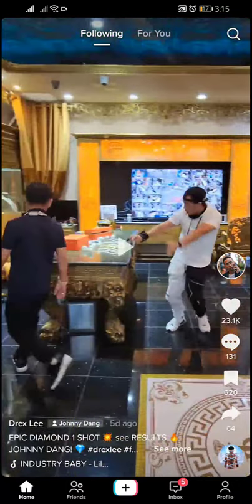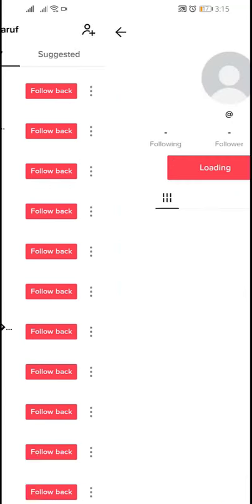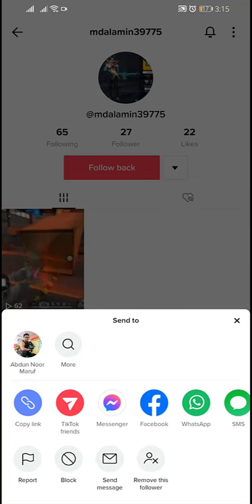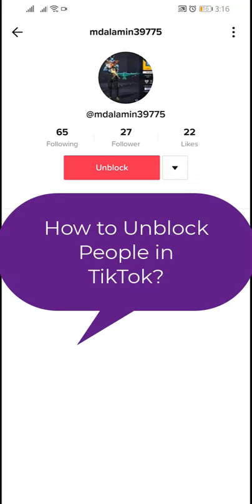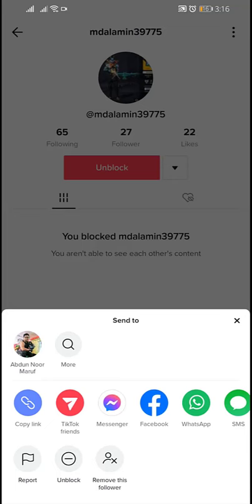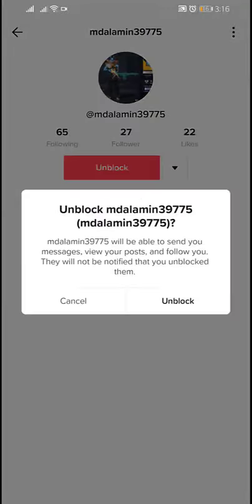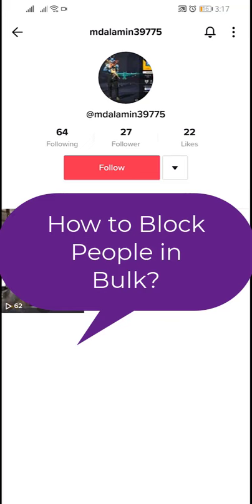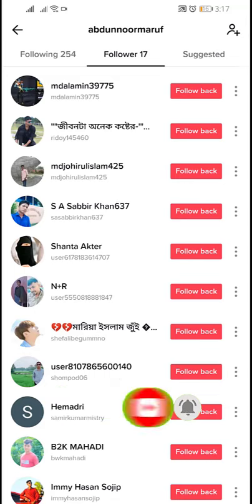I Tested TikTok's New Profile Blocking Feature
How to BLOCK Any USER from Your TikTok Profile

If you're tired of seeing certain users on your TikTok feed, you can block them so that their content will no longer appear on your timeline. In this video, we'll show you how to block any user from your TikTok profile in just a few simple steps.

First, open the TikTok app and go to your profile page. Then, tap the three dots in the top right corner of the screen and select "Privacy and Safety."

Scroll down to the "Blocked Users" section and tap "Add a User." Enter the username of the user you want to block and tap "Done."

That's it! The user you blocked will no longer be able to see your content or message you, and their content will no longer appear on your TikTok feed.

If you ever want to unblock a user, just go back to the "Blocked Users" section and tap the "X" next to their name.

Contract Details:
Abdun Noor Maruf
Founder & CEO
Backend BPO